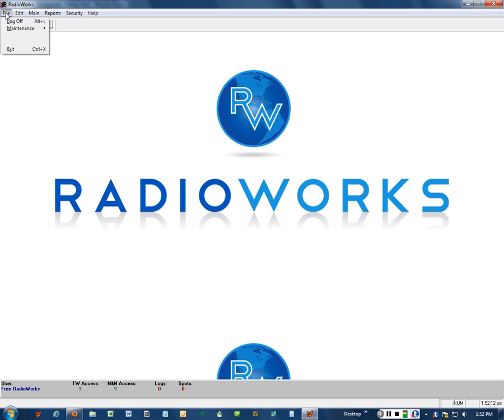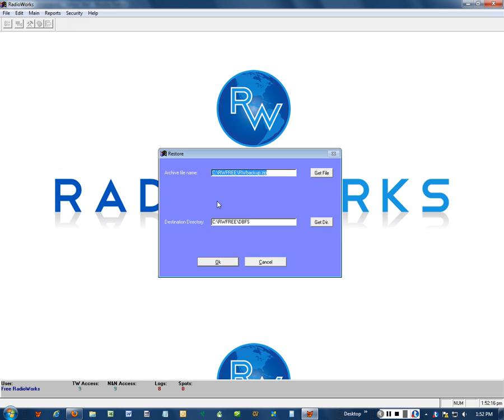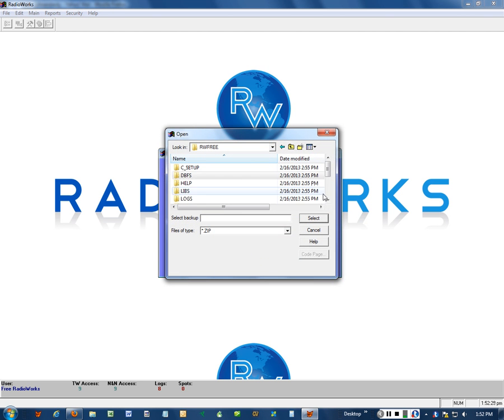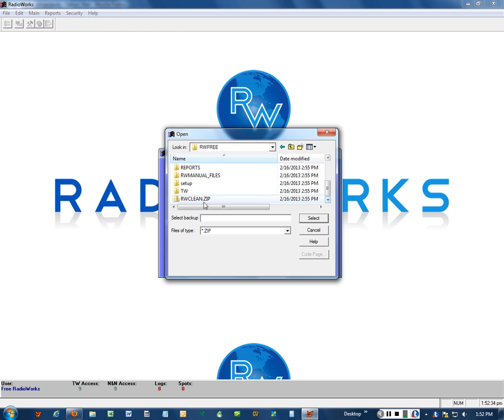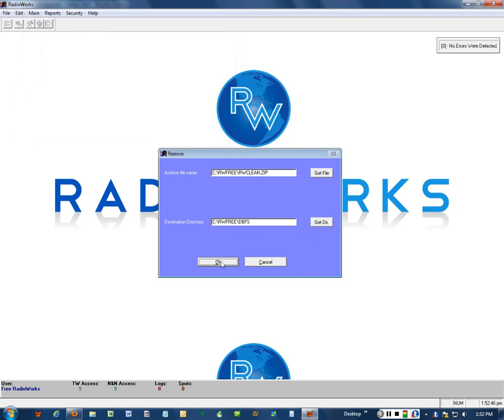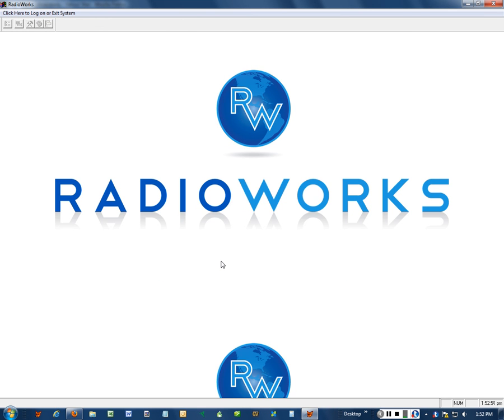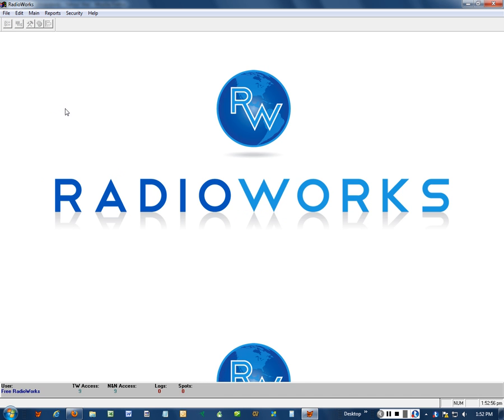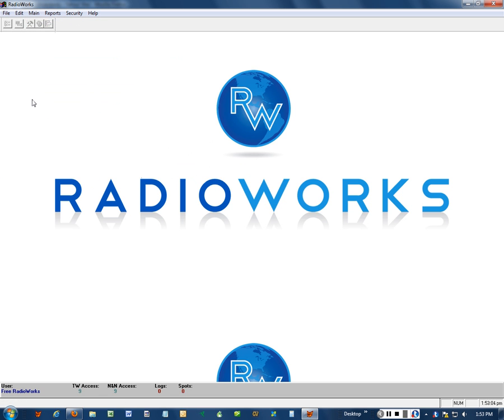Cleaning out the Demo Data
After getting acquainted with RadioWorks by seeing a sample station's data in various parts of the program, it is important to clear out the sample data before starting to enter your own data.